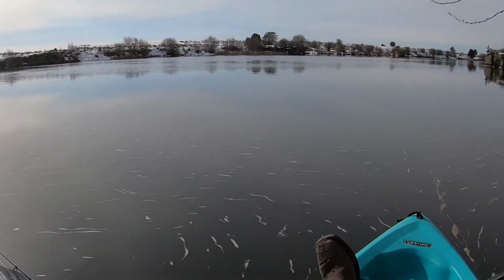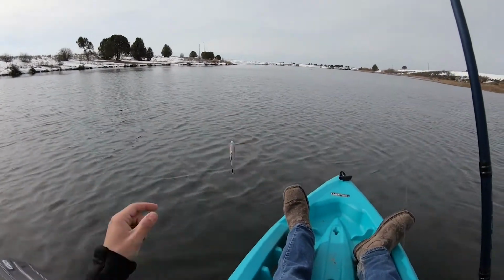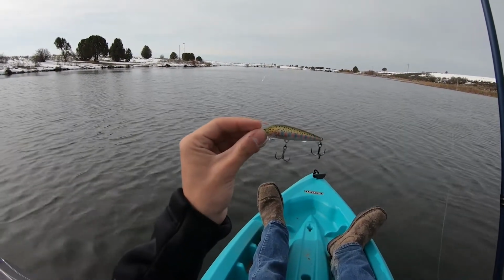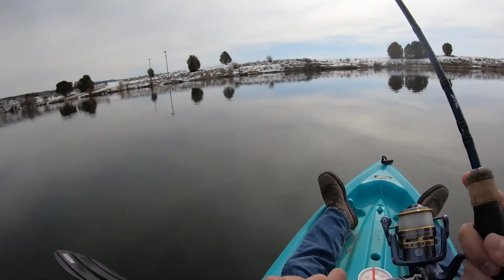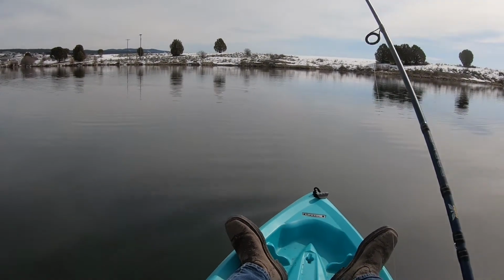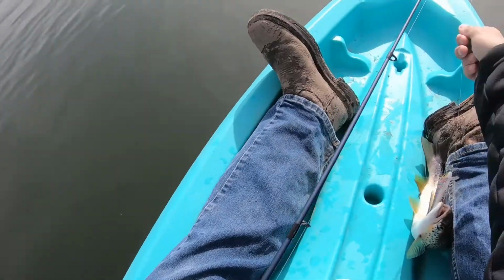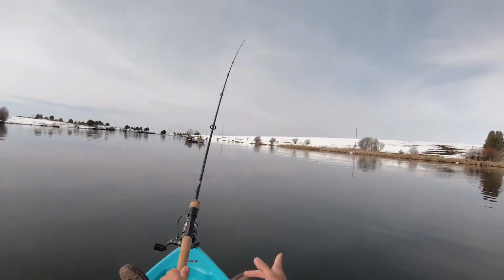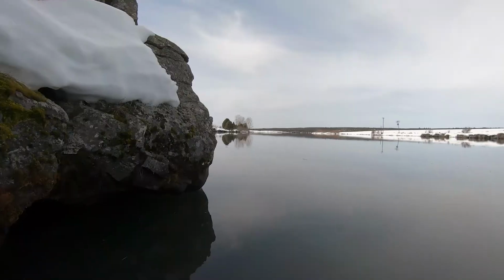Kayak Fishing For Idaho Trout! - Elkhorn Outdoors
Join me as we go out on the kayak in search of some late winter trout!